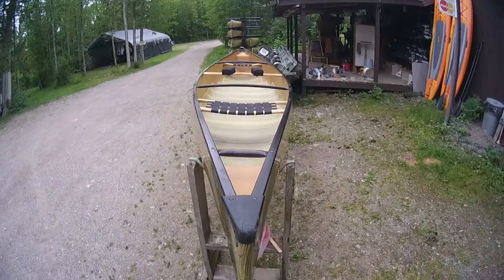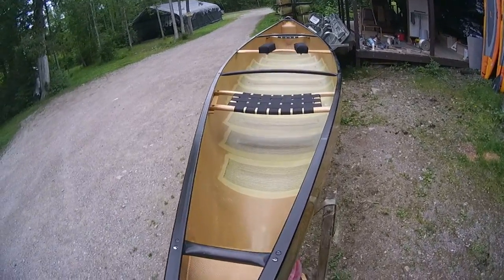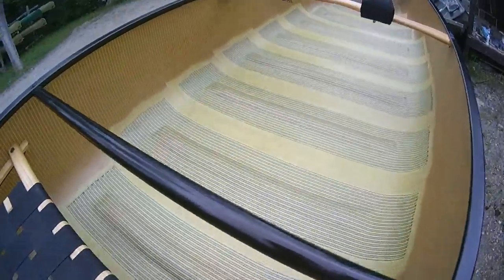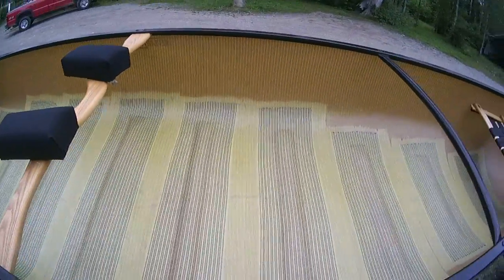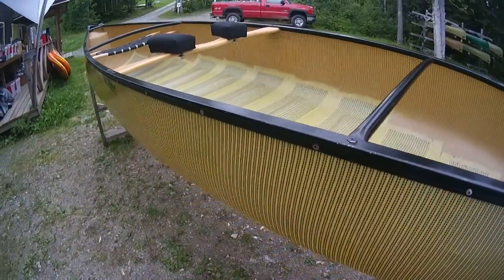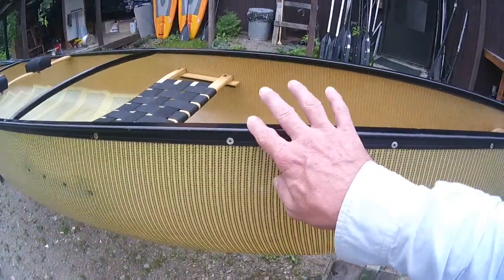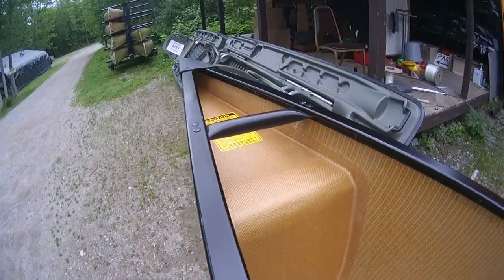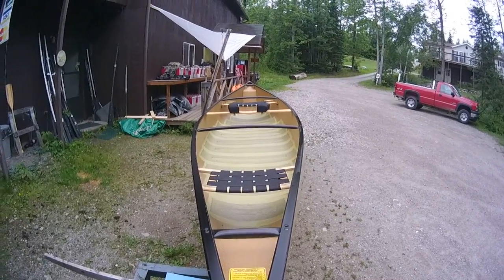Used Canoe for Sale - Souris River Quetico 17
Used kevlar canoe and in beautiful shape.  Go to redrockstore.wordpress.com for pricing and info.